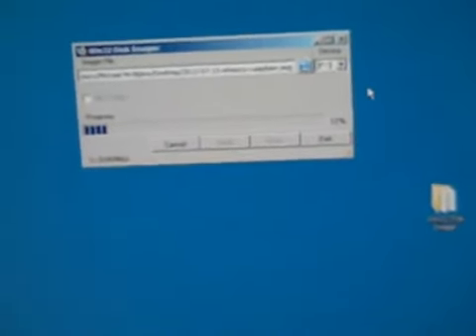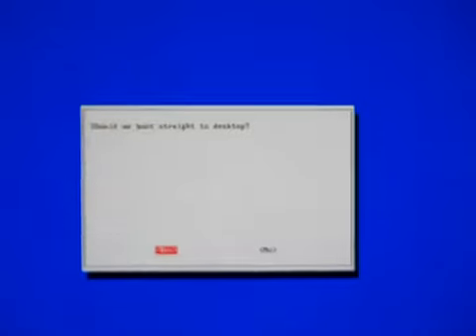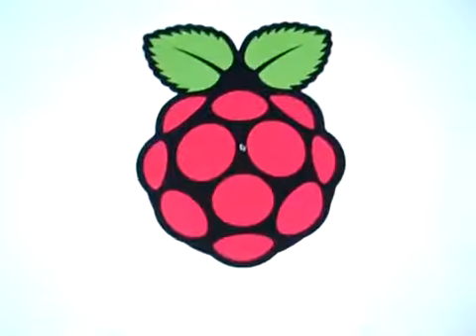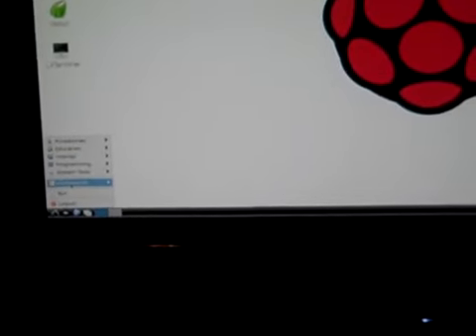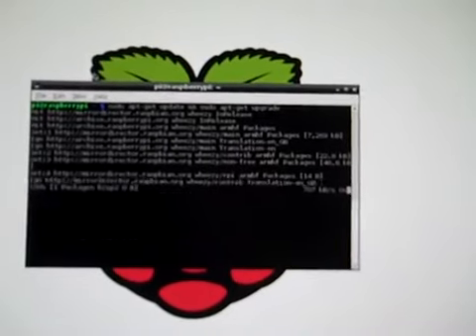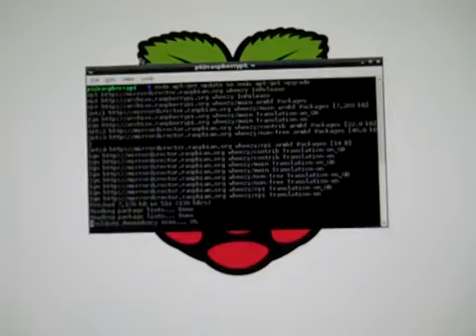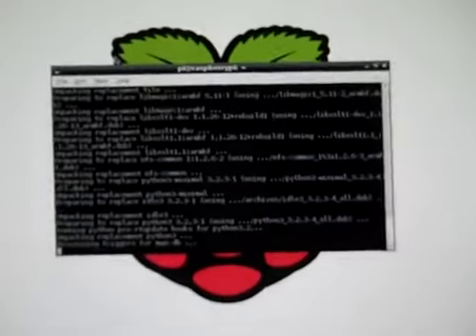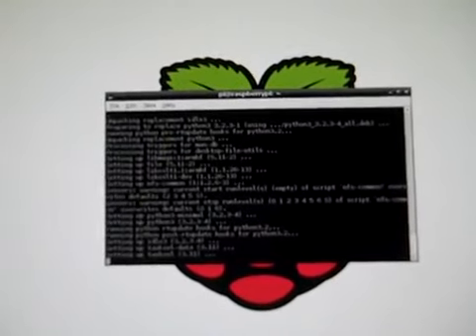Raspberry Pi setup CO232 GRCC - Linux Administration class